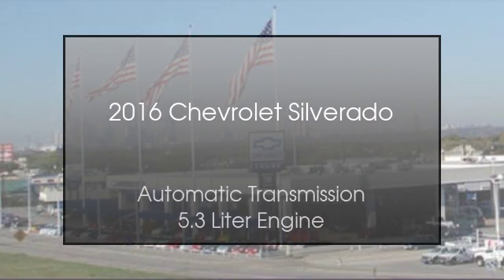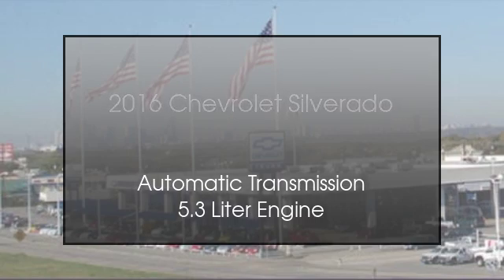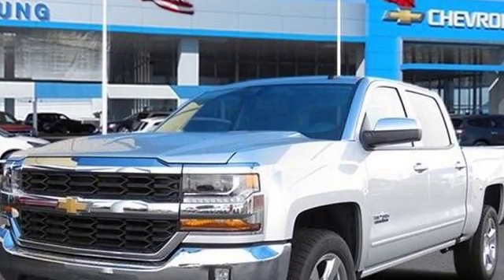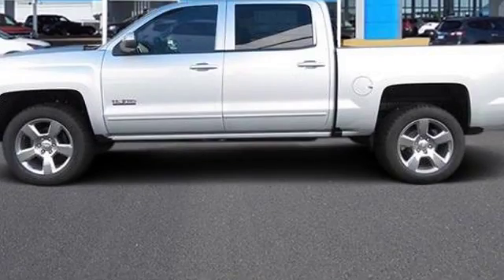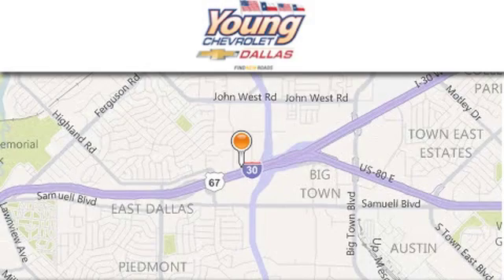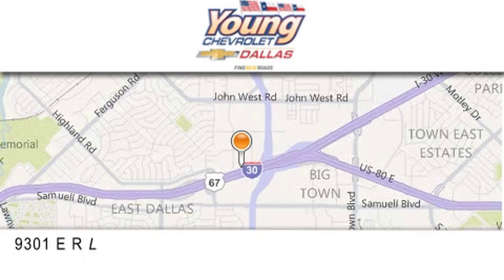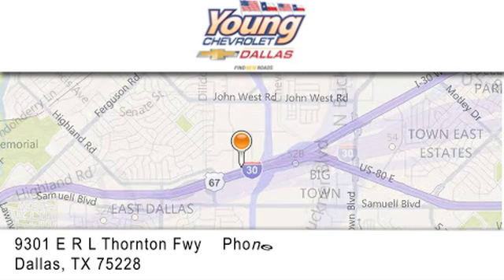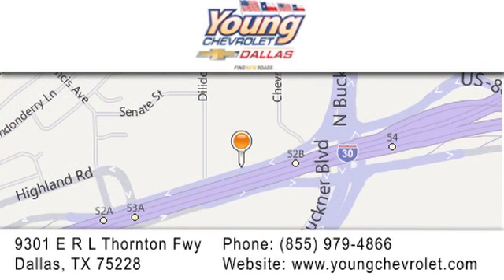2016 Chevrolet Silverado 1500